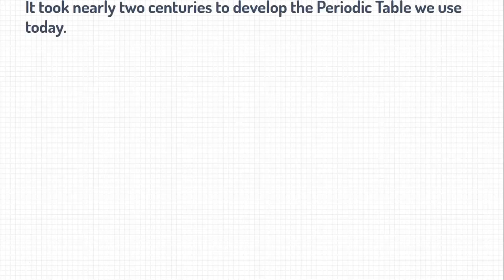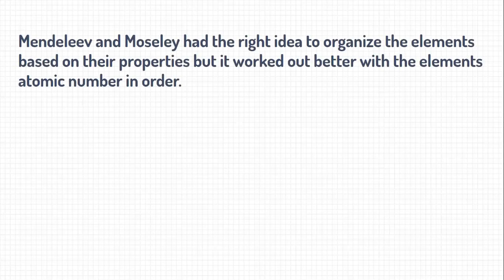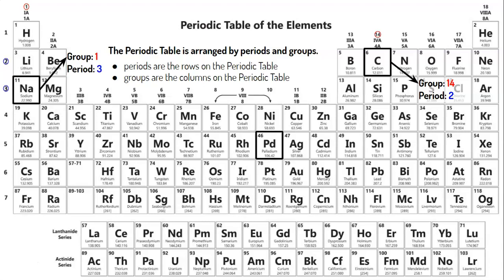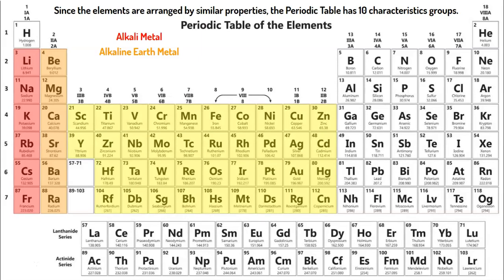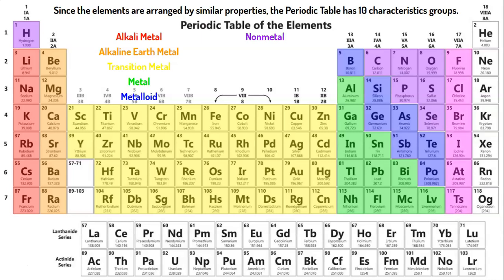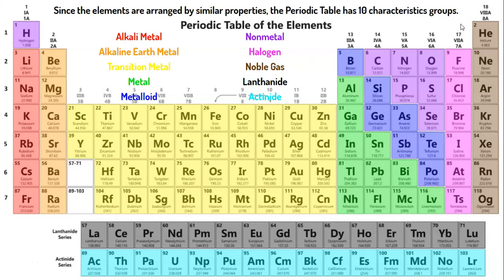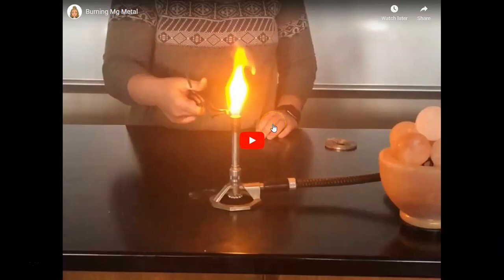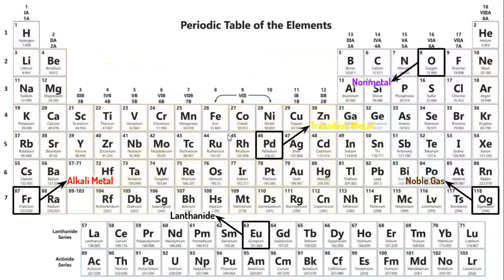The Periodic Table